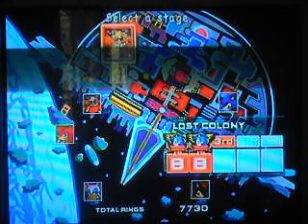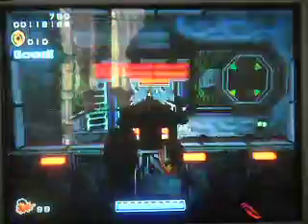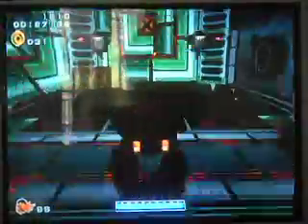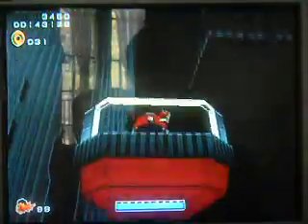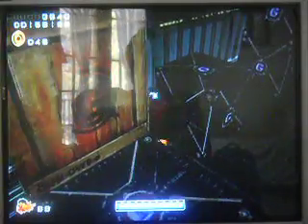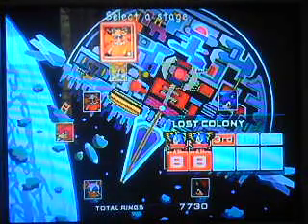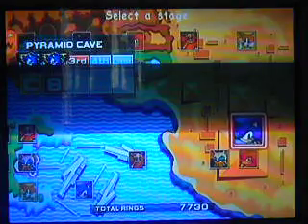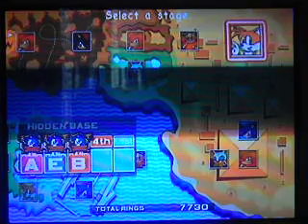Lost Colony- All Chao Containers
Seems like there were Chao Containers here a very long time ago! But still, we must collect them for the purpose of this guide!